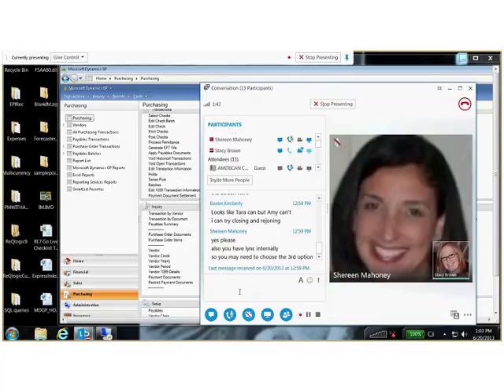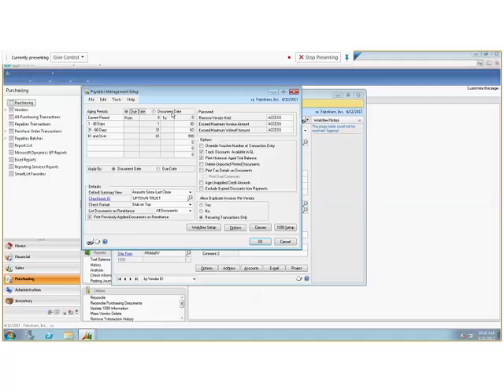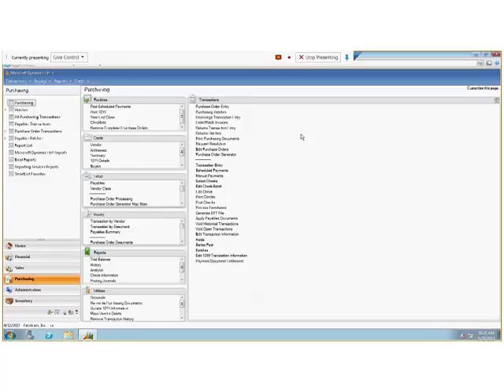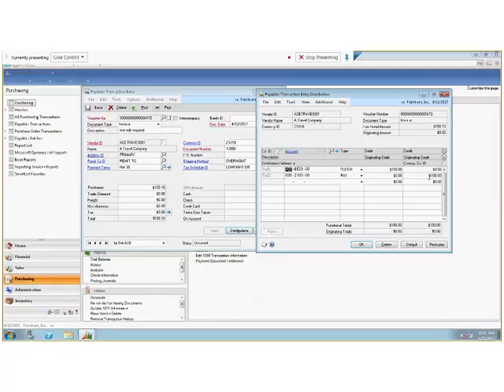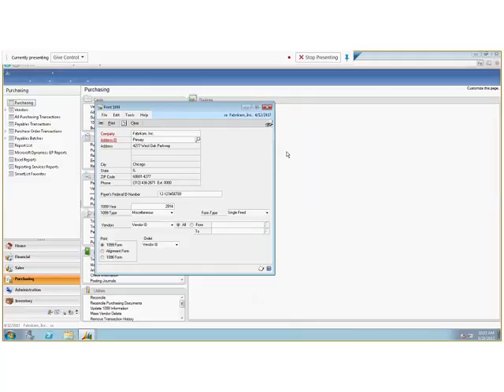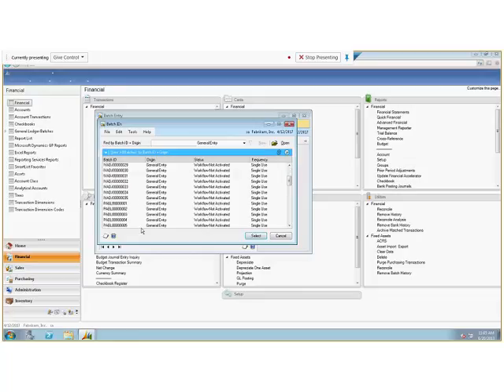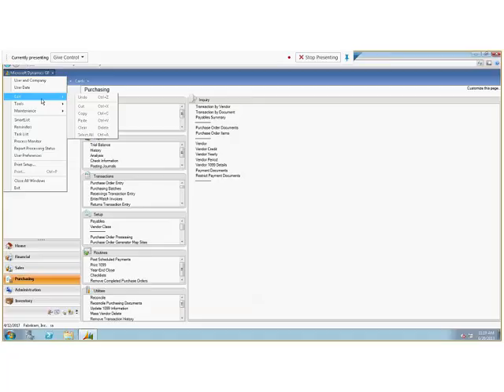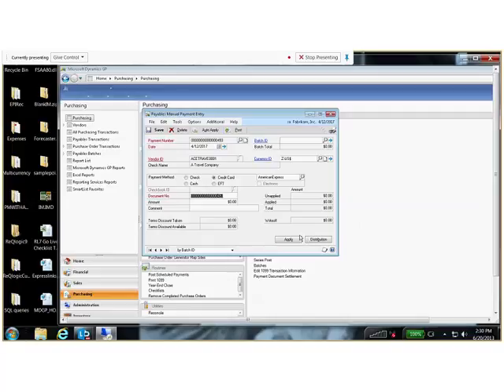Dynamics GP 2013 Advanced AP